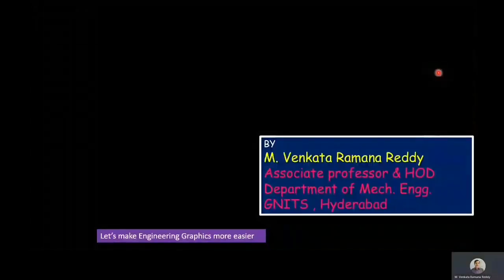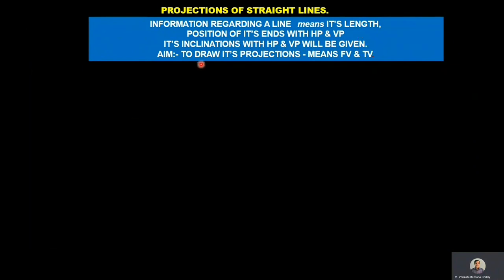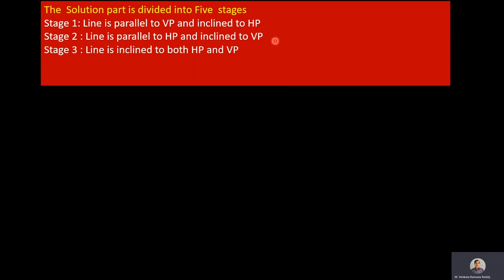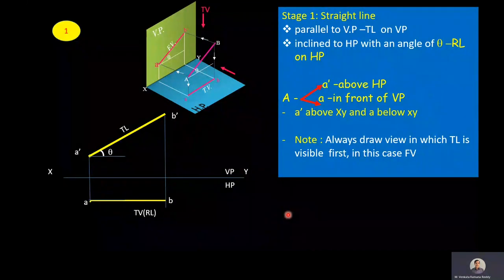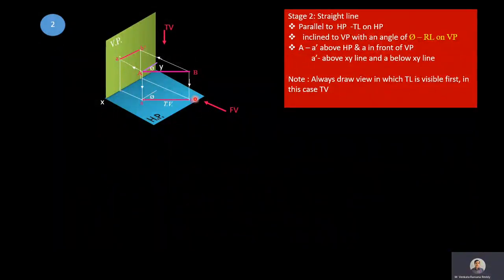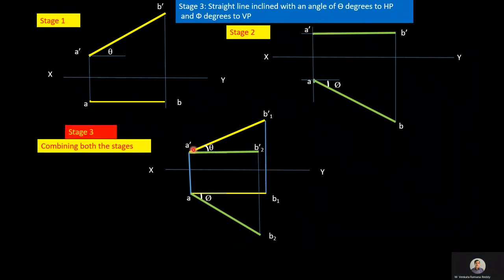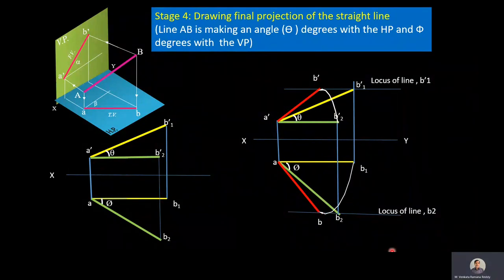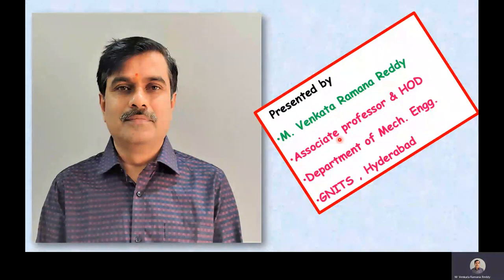concept ,terms and procedure used in projection of straight line-II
dear students.
In this video, i will explain ,  how you can easily understand the concept  , terms and procedure used in projection of straight line inclined to both HP and VP..
Note: Watch this video right till the end to have a firm clarity  on the concept of the construction of elliptical curve..